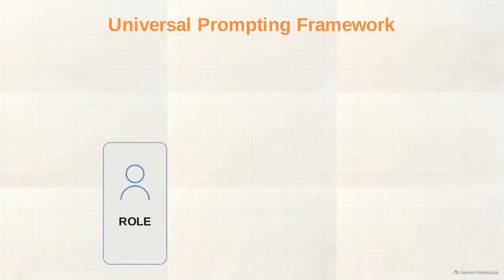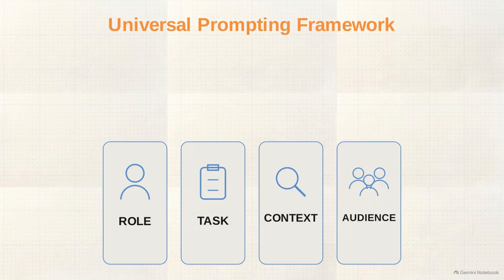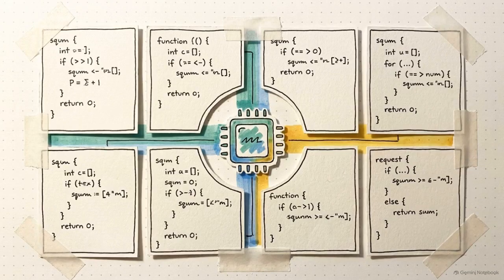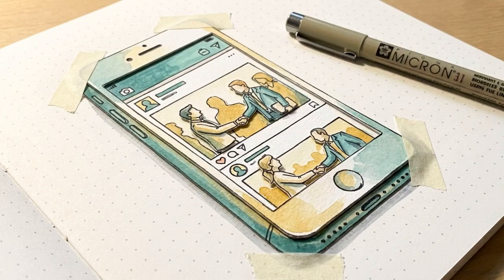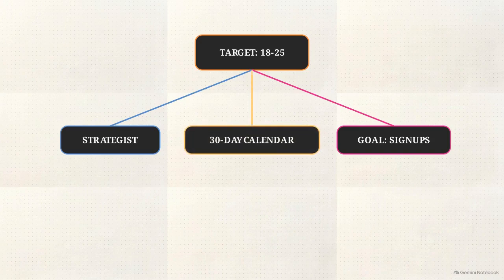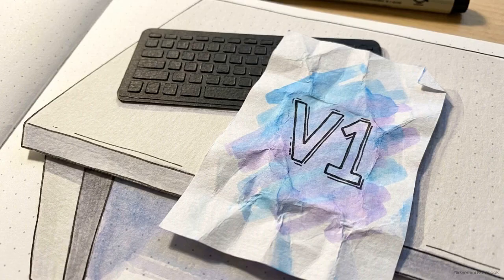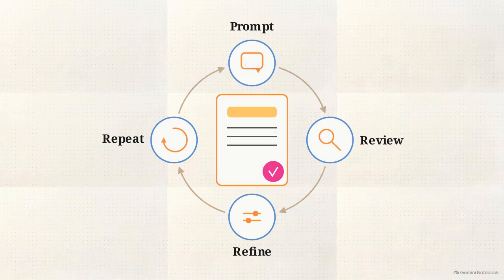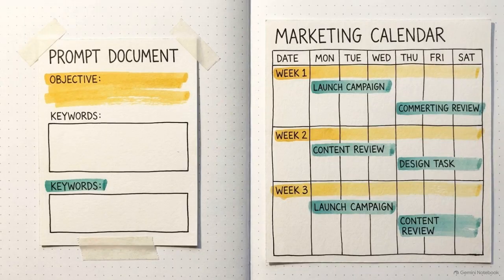Master AI Prompts: Create Stunning Images, Marketing Content & Tutorials 🤯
Want to get better results from AI? 🤖 In this 5-minute AI Prompt Guide, you'll learn a simple prompt formula you can use for AI image generation, digital marketing, and engineering tutorials.

Instead of giving AI vague instructions, you'll learn how to provide the right role, task, context, requirements, style, and output format to get more useful and targeted results.

🔥 In this video, you'll learn:

• The formula for creating better AI image prompts
• How to use AI prompts for digital marketing
• How to create structured engineering tutorial prompts
• How to define AI's role, task, context, audience, and requirements
• How to improve AI responses using iterative prompting
• A universal AI prompt template you can reuse for different AI tools

🎨 AI Image Generation: Learn how to describe the subject, environment, action, style, lighting, camera, and composition to create more detailed AI images.

📈 Digital Marketing: Learn how to create prompts for social media content, SEO, marketing strategies, audience targeting, hooks, captions, and calls-to-action.

⚙️ Engineering Tutorials: Learn how to create step-by-step technical explanations by specifying the learner's level, topic, examples, calculations, and practice questions.

🧠 Universal AI Prompt Formula:

ROLE + TASK + CONTEXT + AUDIENCE + REQUIREMENTS + CONSTRAINTS + STYLE + OUTPUT FORMAT

You can adapt this framework for ChatGPT, Google Gemini, AI image generators, and other generative AI tools.

The goal isn't to write the longest prompt. The goal is to give AI clear instructions so it understands exactly what you want.

📌 Save this video and use the prompt formula whenever you're creating content, generating images, learning technical subjects, or working with AI.

AI prompt guide
AI prompts
Prompt engineering
AI image generator prompts
Digital marketing AI
ChatGPT prompts
Google Gemini prompts